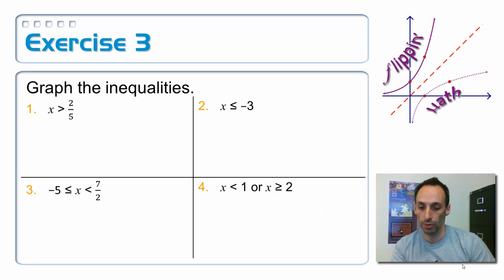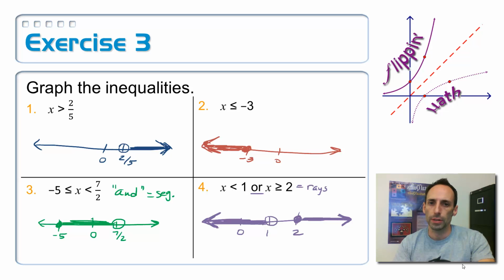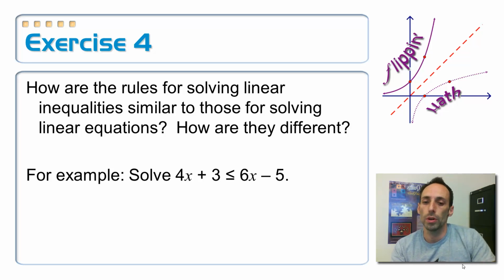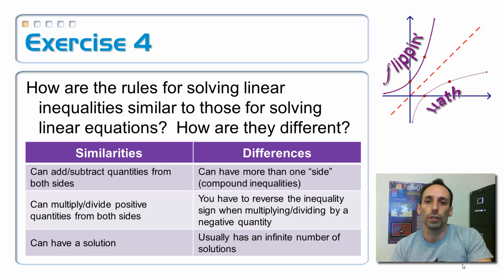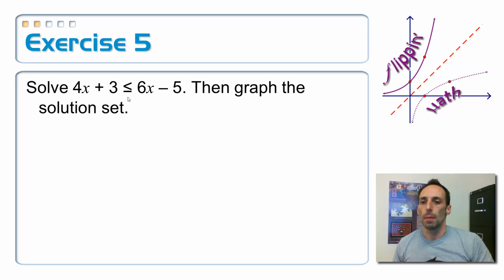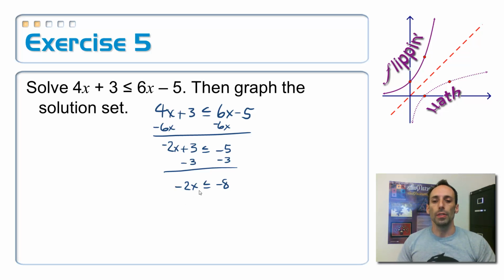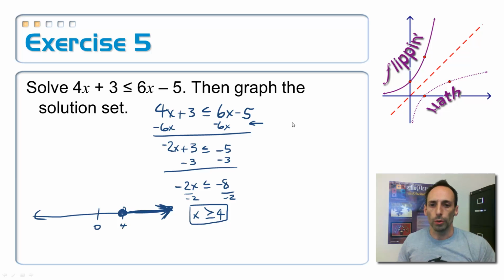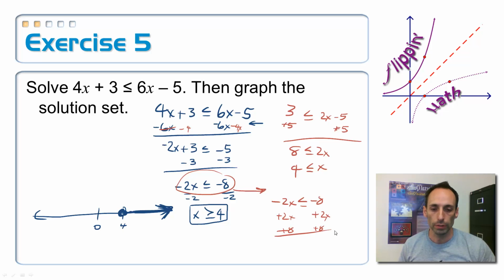1.6: Solve Linear Inequalities, 1b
Objective 1b:  You will be able to solve and graph linear and compound inequalities